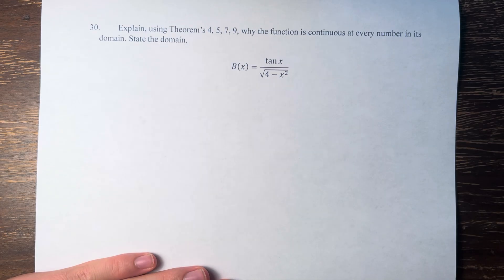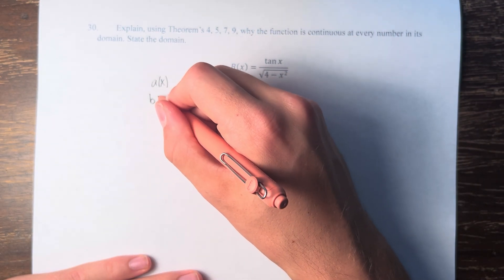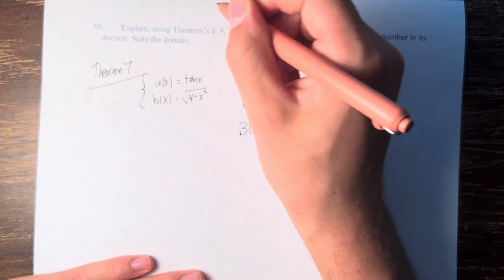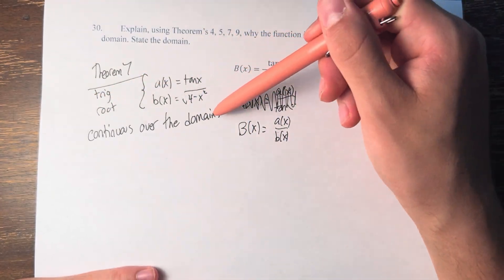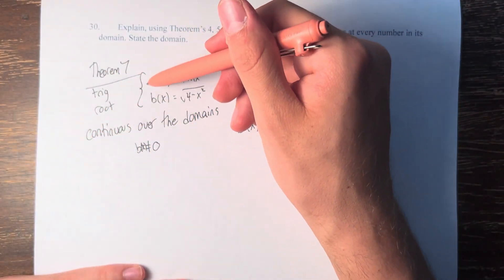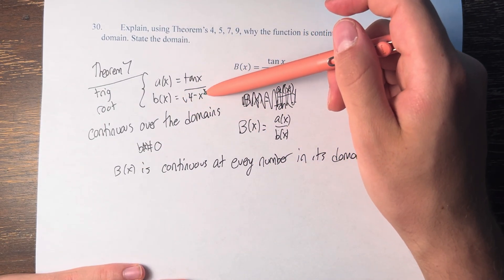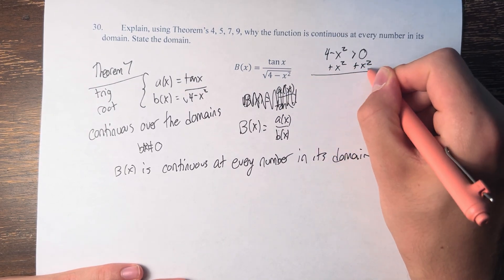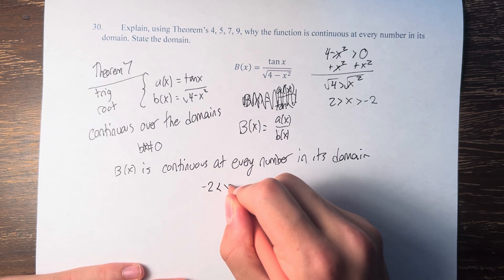30. Explain, using Theorem’s 4, 5, 7, 9 why the function is continuous at every number in its domain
30. Explain, using Theorem’s 4, 5, 7, 9, why the function is continuous at every number in its domain. State the domain.

B(x)=tan⁡x/√(4-x^2)

Calculus: Early Transcendentals
Chapter 2: Limits and Derivatives
Section 2.5: Continuity
Problem 30